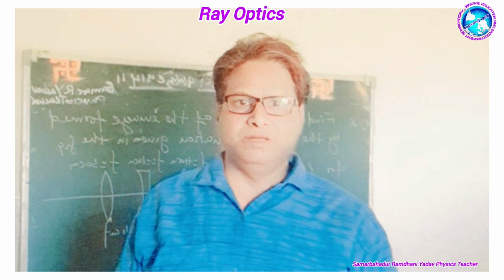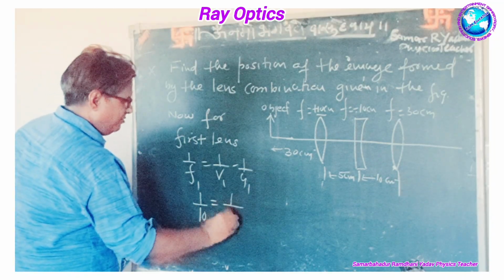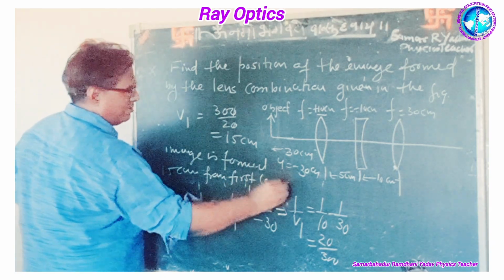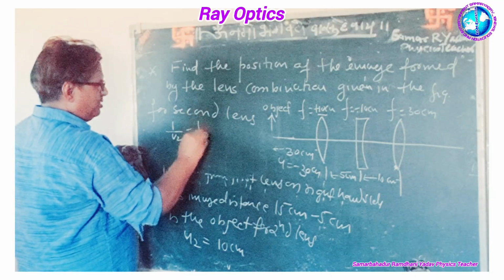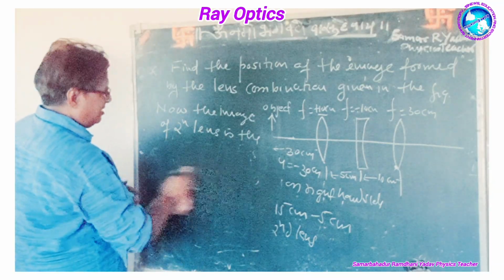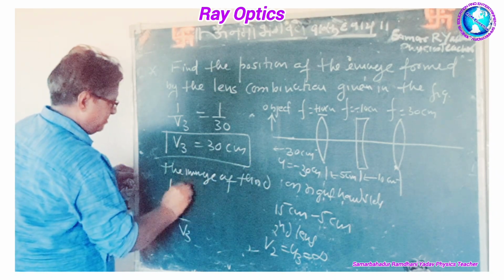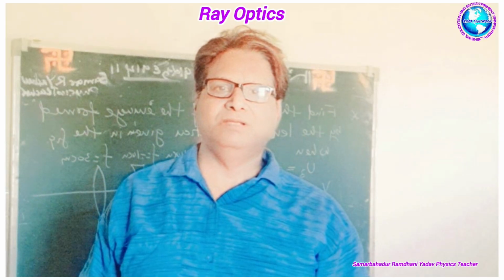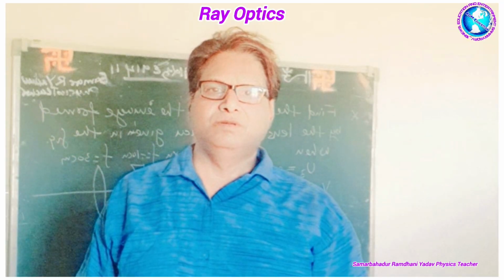25 April 2026 Ray Optics Numerical IITJEENEET NCERT Samar R Yadav Physics Teacher